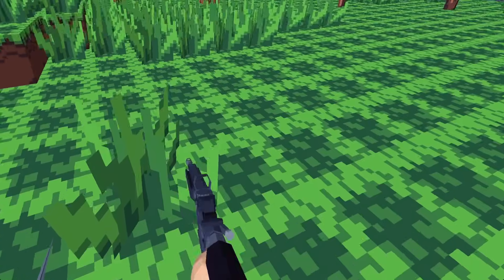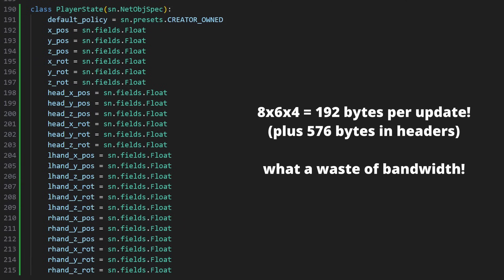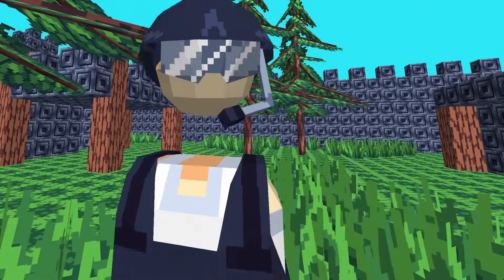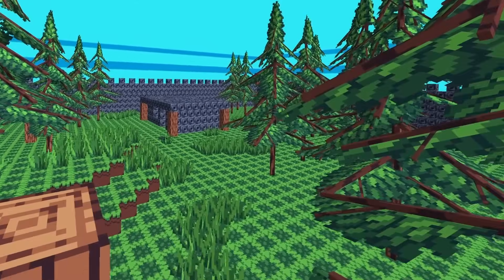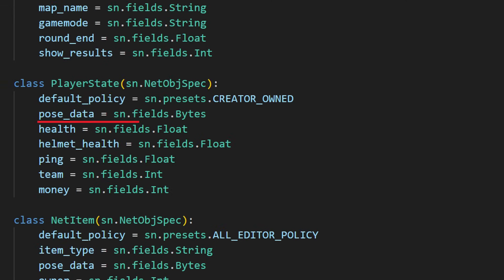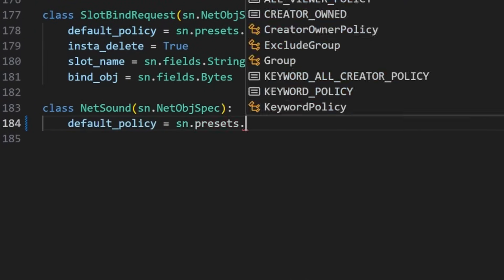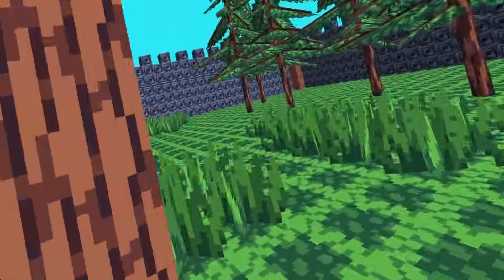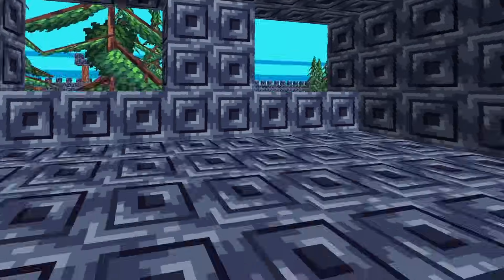I Made My Python VR Shooter Multiplayer!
👀 It's all coming together. I've mixed my multiplayer framework with my new VR first person shooter project made entirely in Python to get a surprisingly fun game! There's even a little bit of Pygame sprinkled in.

Special thanks to my Potato Tier Patrons:
Agent Effe
Brian Downie
Eivind Teig
Michael Placido
Nelligan
rethanon
Sam Cork
Szabolcs Dombi

Also special thanks to BohrDOH for helping playtest!

Timestamps:
0:00 - Here comes multiplayer!
1:04 - Networked VR player poses
2:47 - Networked VR items
4:28 - The easy stuff
6:58 - Actual multiplayer gameplay
9:14 - What next?